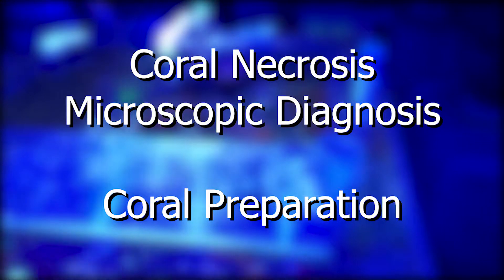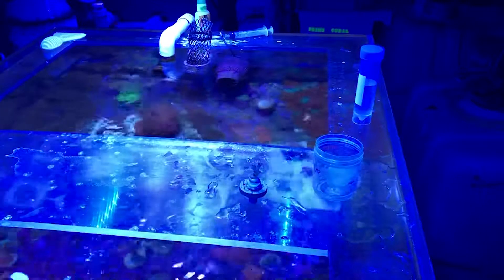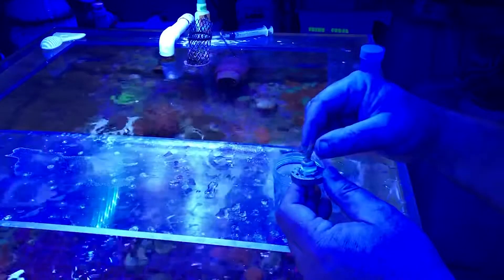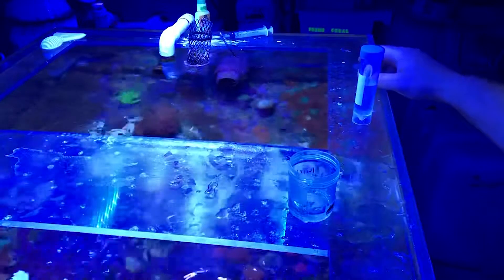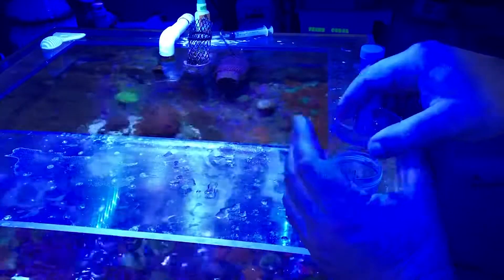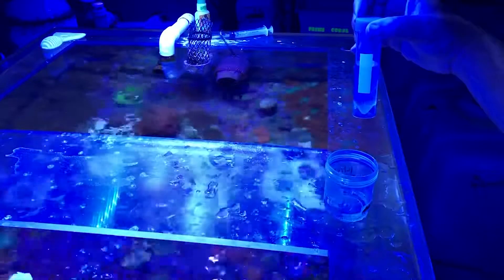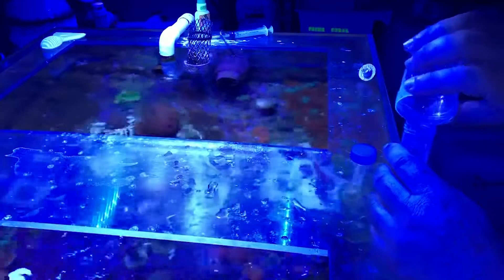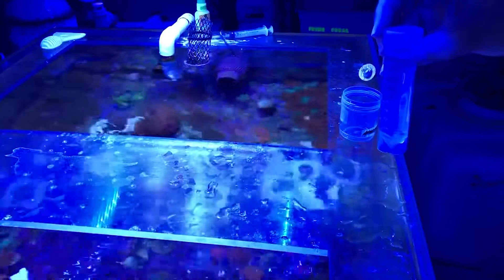Coral Necrosis Microscopic Diagnosis: Preparation of Coral with RTN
Coral Tissue Necrosis Microscopic Diagnosis by Prime Coral Labs provides a detailed examination of the RTN and/or STN parasites infesting your coral sample. The examination of your coral sample is done under a 40x and 100x light microscope.